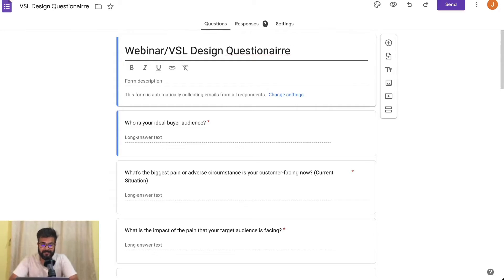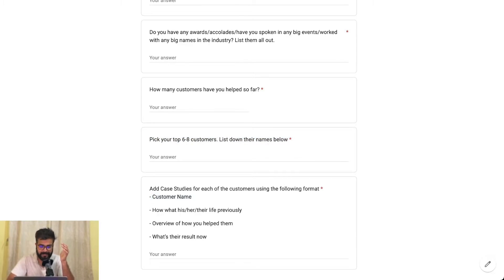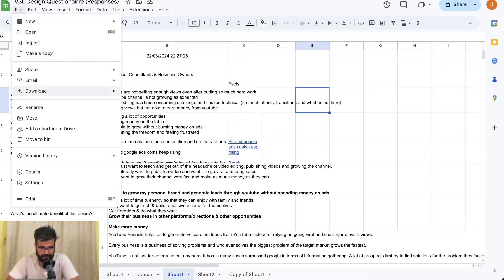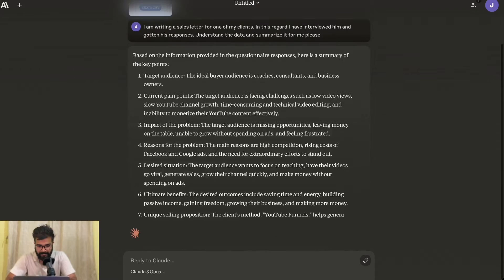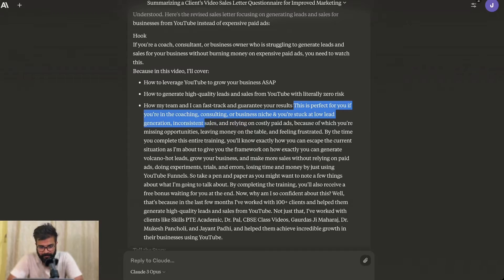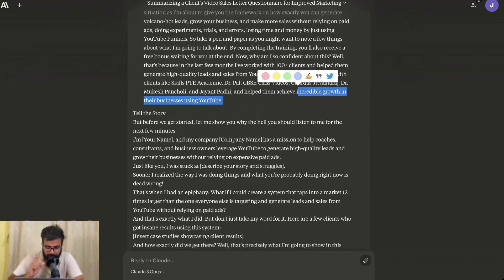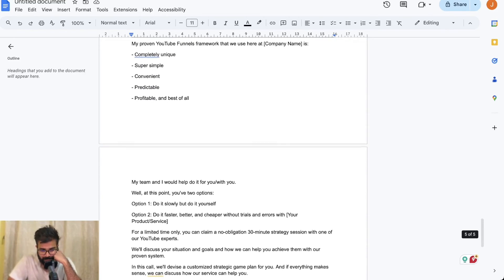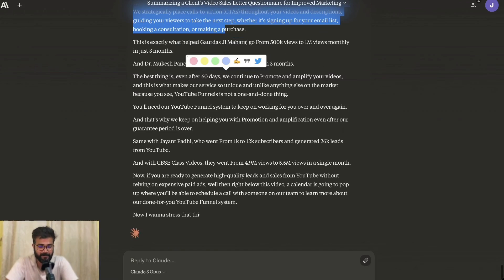How to Create a High Ticket VSL with AI (All Scripts and Templates Shared)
. In this video, I dive deep into the process of using AI to create compelling VSLs that can significantly boost your revenue. I'll share proven scripts and templates that streamline the creation process, allowing you to produce a high-converting VSL in less than 30 minutes.

What you'll learn:

The basics of a high-converting VSL and why it's effective for attracting premium clients.
Step-by-step instructions on using AI tools to generate persuasive content.
Exclusive templates that have been tested across various marketing funnels.
Practical tips on tailoring your VSL to address your audience's biggest pain points and desires.
By the end of this video, you'll have all the tools and knowledge needed to start creating VSLs that can transform your digital marketing efforts and increase your sales. Perfect for agency owners, consultants, and business coaches looking to leverage the power of AI for their sales strategies.

00:00 - Introduction
01:05 - VSL Questionnaire
05:08 - Demonstration of Claude.ai instead of ChatGPT
08:23 - Final considerations
10:25 - Additional tips on expanding the VSL
12:06 - Smaller VSLs